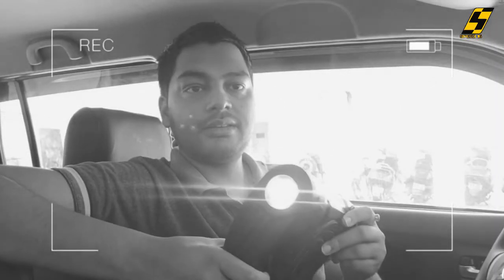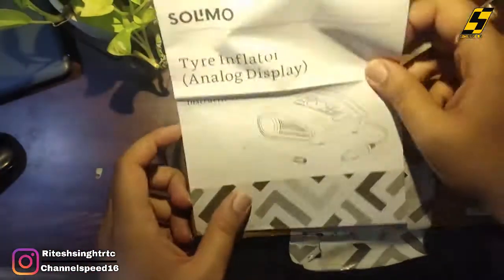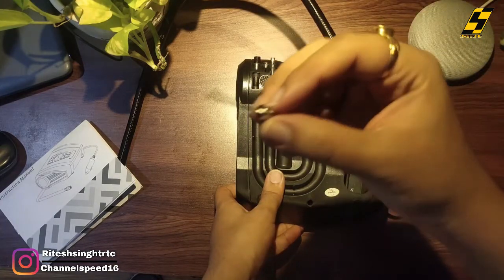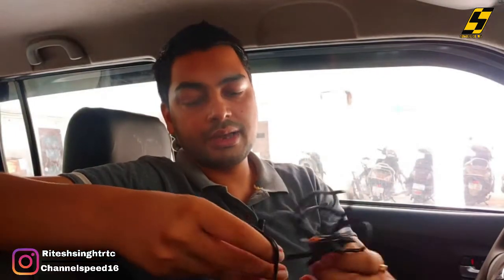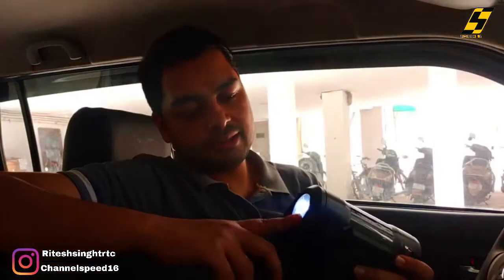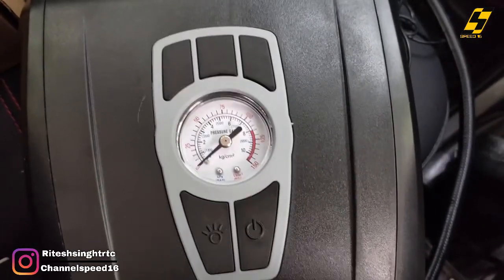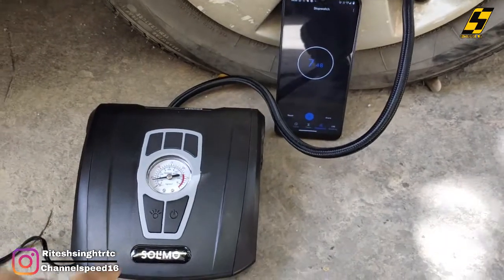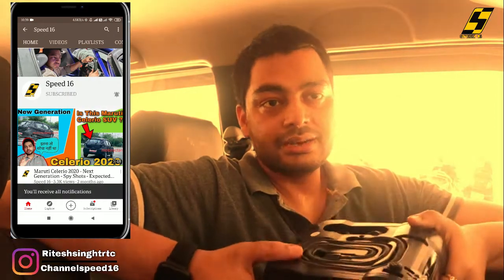Amazon Best & Cheapest Car Tyre Inflator | 1299 Rs | Unboxing | Installation | Testing Air filling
Description
Be prepared to tackle flat tyres with Solimo Tyre Inflator. The compact inflator does not take up a lot of boot space and efficiently inflates a tyre in ~5 minutes. It works on the 12V power supply which can be readily provided by the car’s cigarette power outlet, making it handy and compatible with all cars. An electric wire of the length 265 cm and a hose of the length 62cm, provide sufficient mobility to use the inflator for all four tyres. The inflator includes an LED, promoting easy usage in the dark. Not only cars, but it can also be used to inflate basketballs, footballs, etc. with the help of a pin included in the design.

Features & Spec
With dimensions of 18.5x17.4x7.4 cm, it is easily portable and saves car space
Fast refill with a filling time of ~5 minutes
Works on 12V power supply, readily available in the car’s cigarette power outlet
Electric wire of length 265 cm and 62 cm long hose for convenient refilling
LED bulb to facilitate usage in the dark
Pin for added utility like inflating footballs, basketballs, etc
A safety valve prevents overload, adding to the life of the product
Noise levels of 84dB remain within permissible limits
Do not use for more than 10 minutes at a stretch